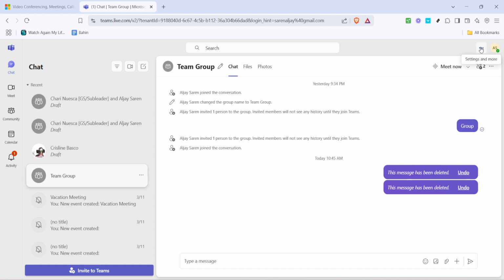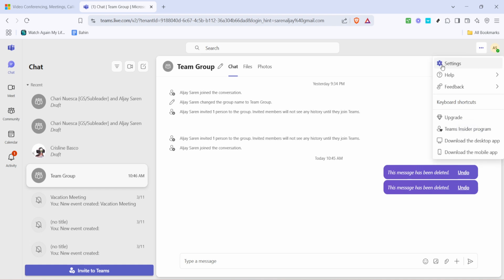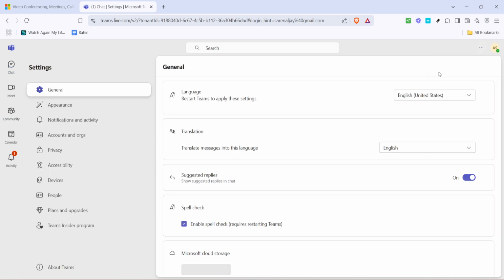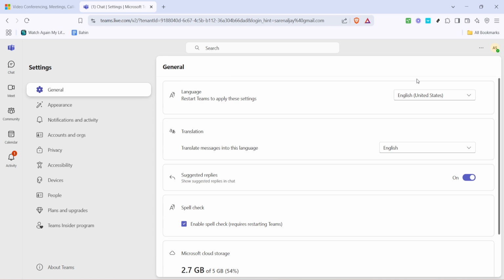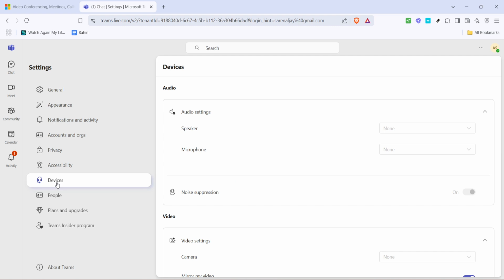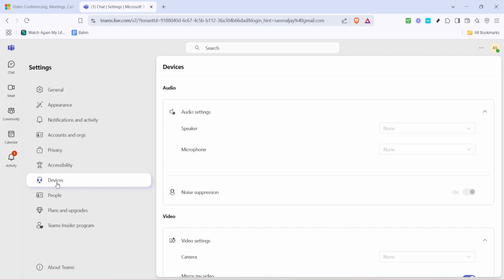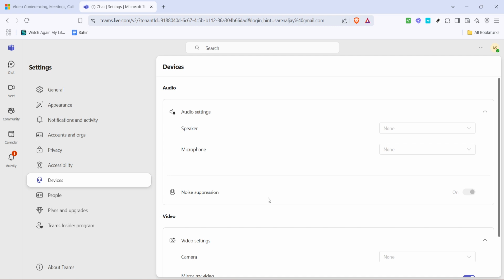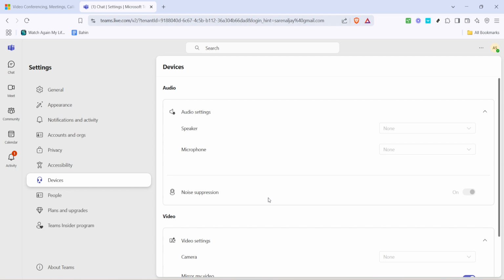How to Block Out Background Noise on a Microsoft Teams Call (Full 2025 Guide)